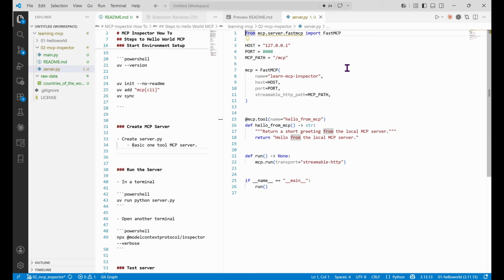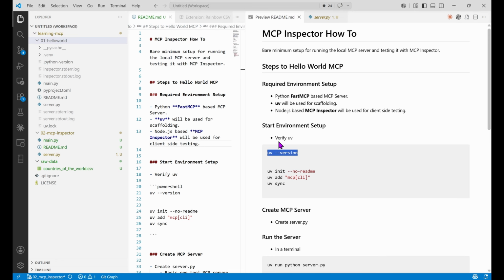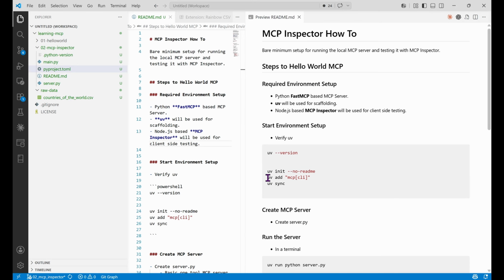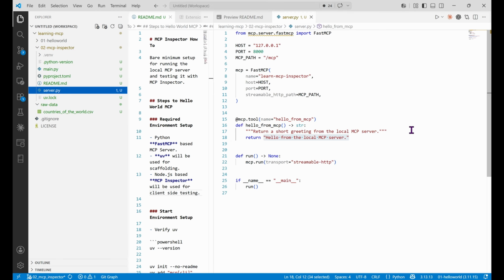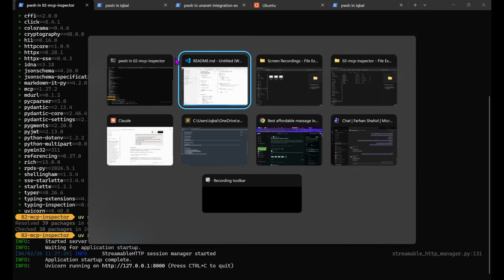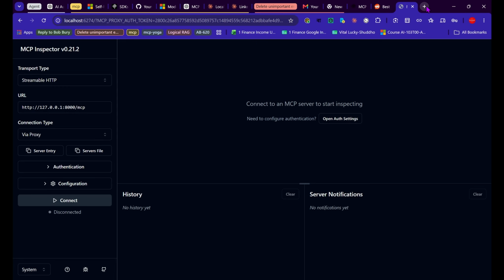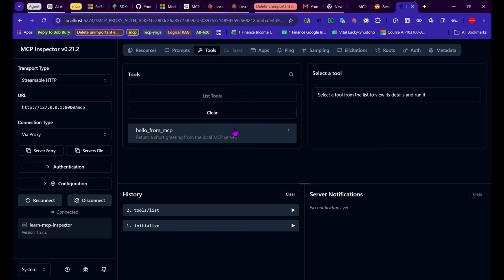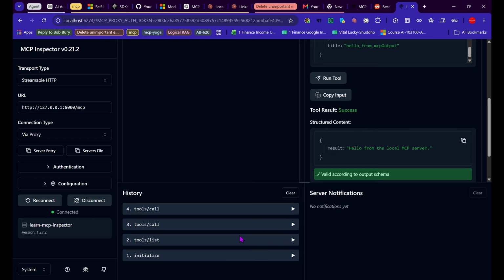MCP Inspector Tutorial | Hello World MCP Server with Python FastMCP + uv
In this tutorial, I show the bare minimum setup for creating and testing a local MCP server using Python FastMCP, uv, and MCP Inspector.

This is a beginner-friendly Hello World MCP tutorial where we:

- create a new Python project using uv
- install MCP CLI support
- write a simple FastMCP server
- run the local MCP server
- open MCP Inspector
- connect to the server using Streamable HTTP
- test the hello_from_mcp tool from the browser

Commands used:

uv --version
uv init --no-readme
uv add "mcp[cli]"
uv sync
uv run python server.py

MCP Inspector:

npx @modelcontextprotocol/inspector --verbose

Topics covered:

MCP Server
MCP Inspector
FastMCP
Python MCP
uv Python package manager
Streamable HTTP
Local MCP development
Hello World MCP tool

This video is intended for developers who want to understand MCP practically by running a simple local server and testing it with MCP Inspector.